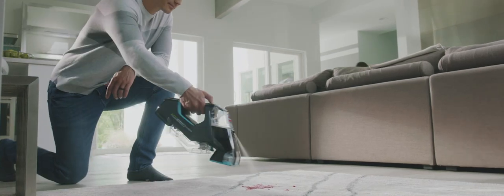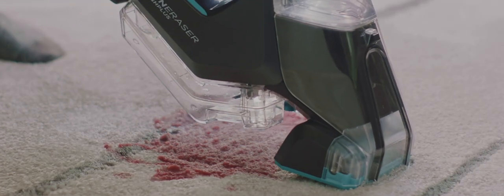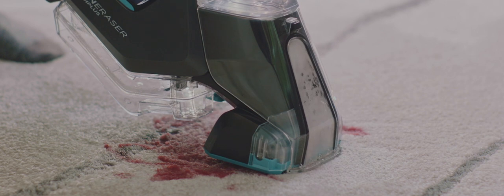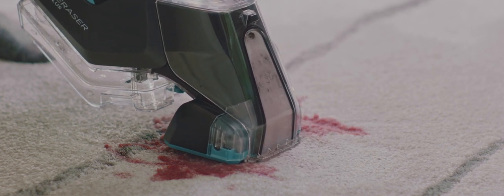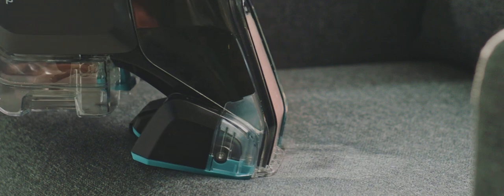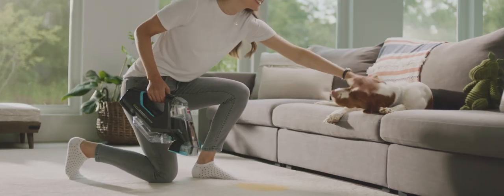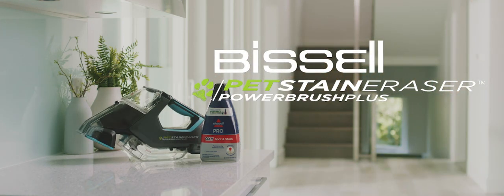Bissell Pet Stain Eraser Power Brush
In this video I am going to share Bissell Pet Stain Eraser Power Brush.